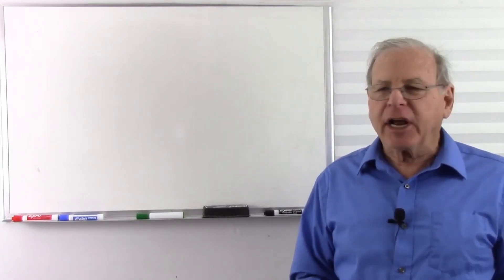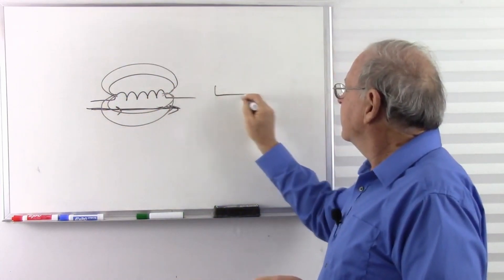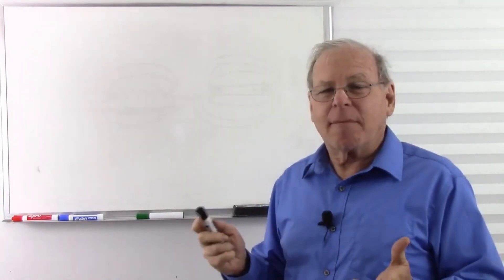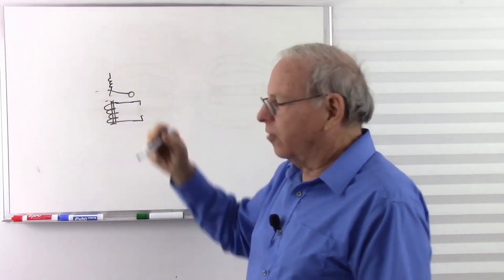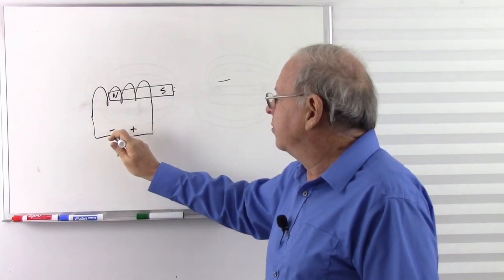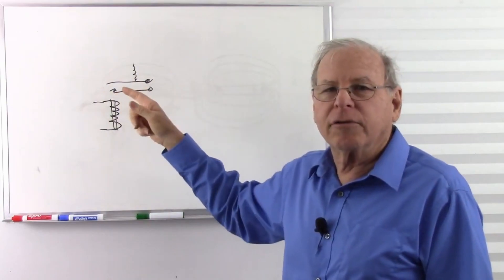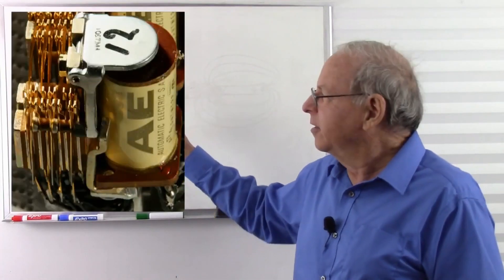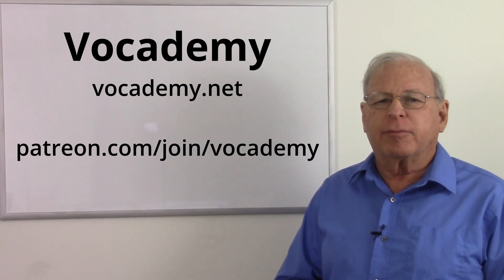Electromagnets, Solenoids and Relays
A coil of wire is an electromagnet. Use it to actuate a switch and you have a solenoid.